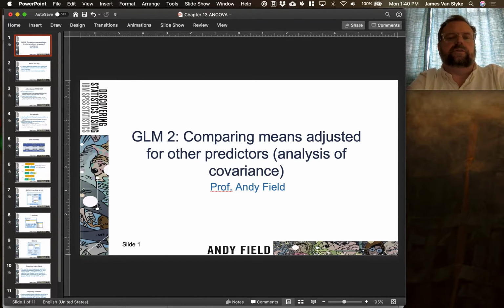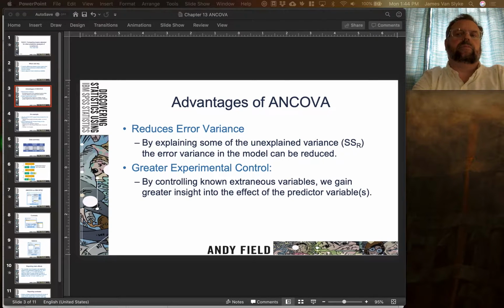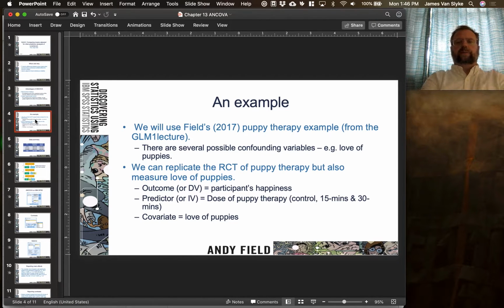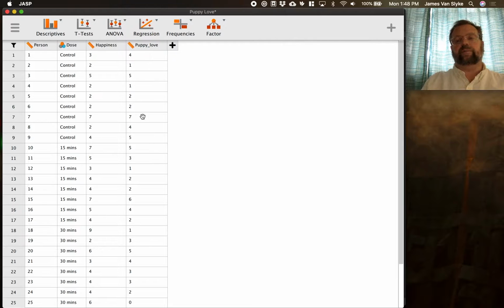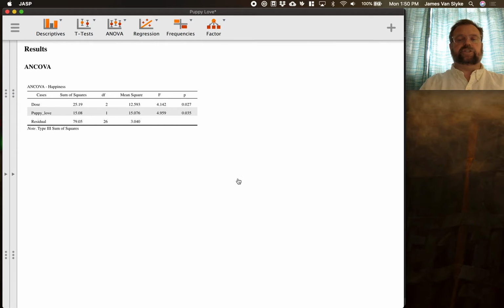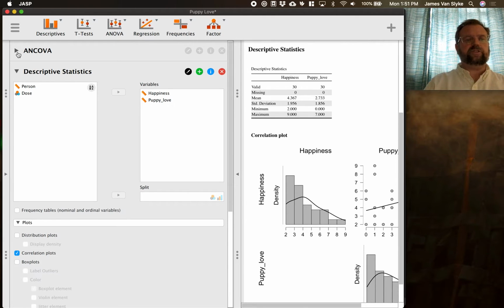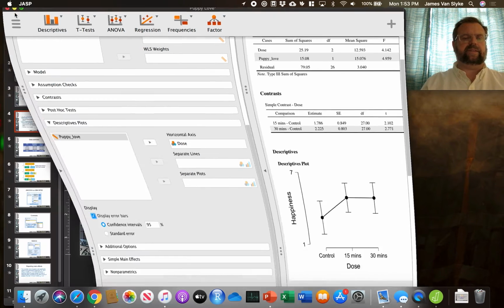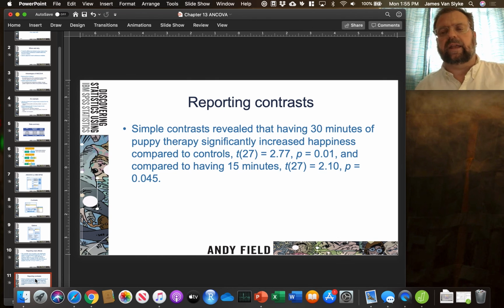GLM 2 ANCOVA